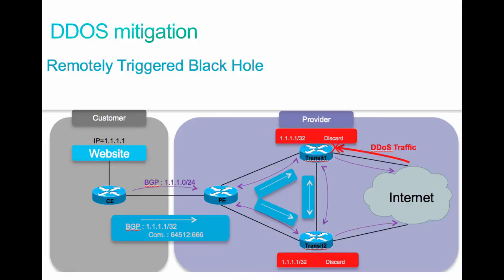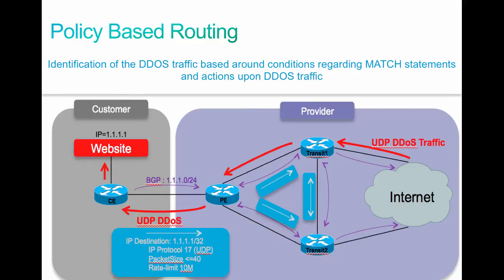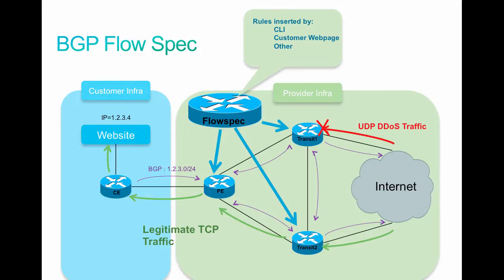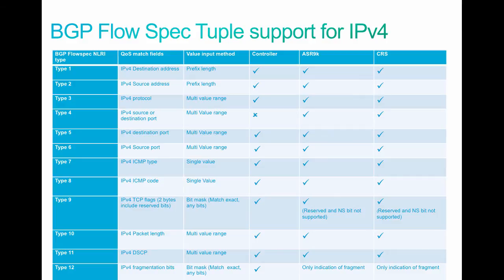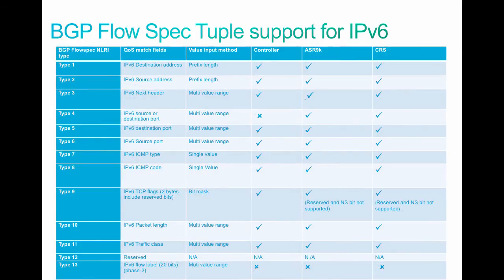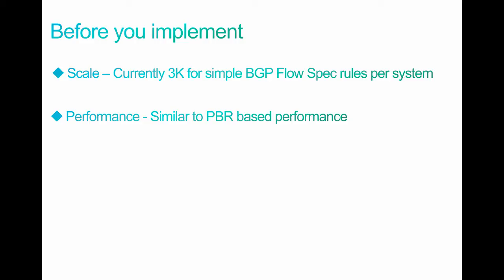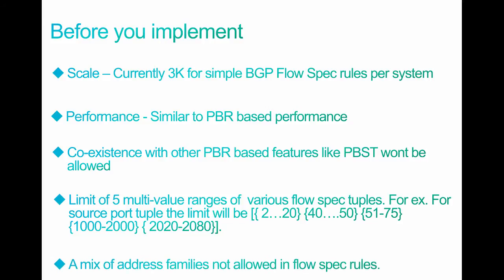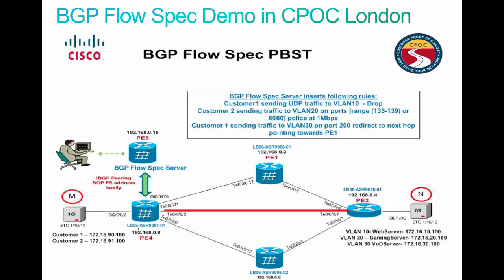BGP Flow Spec on ASR 9000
Following is a video detailing the implementation of the BGP Flow Spec on Cisco XR 5.2.0 ( Cisco ASR 9000).